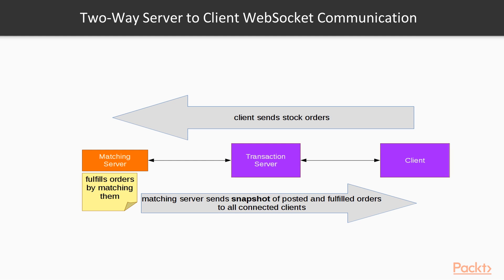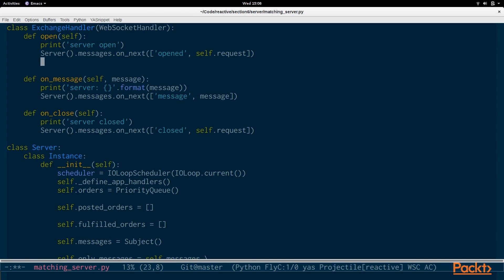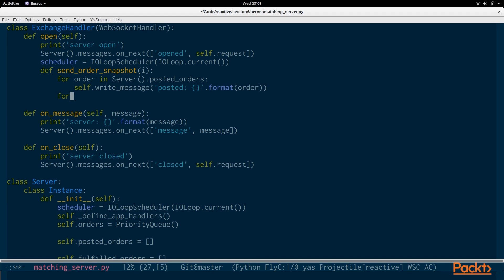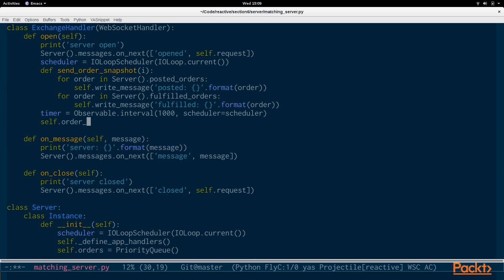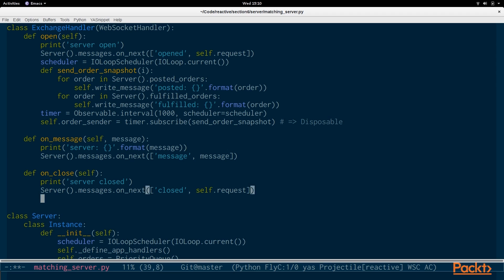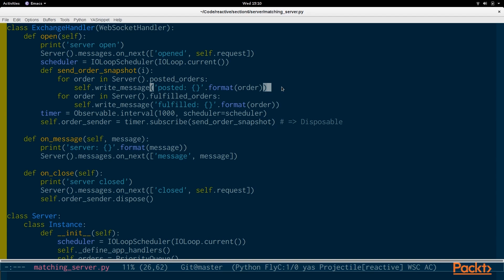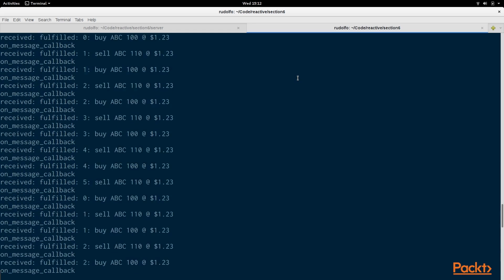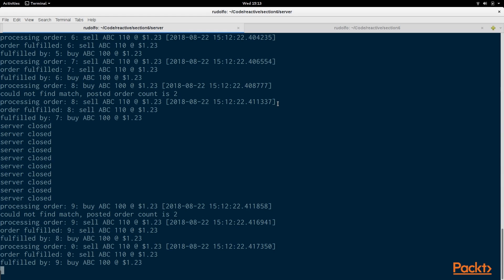Reactive Programming in Python: Stock Exchange Web Server with WebSockets | packtpub.com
This video tutorial has been taken from Reactive Programming in Python. You can learn more and buy the full video course